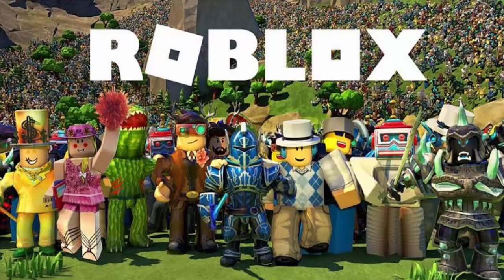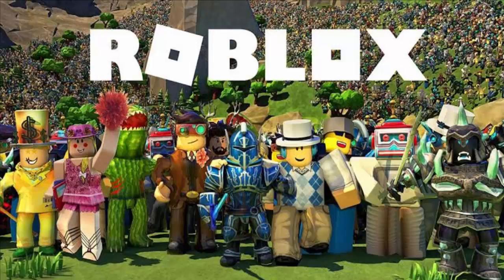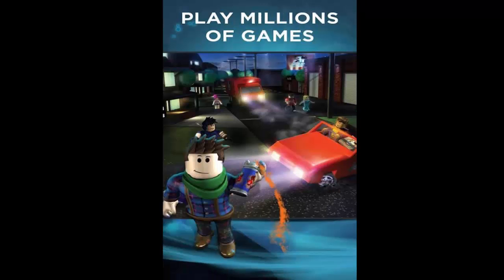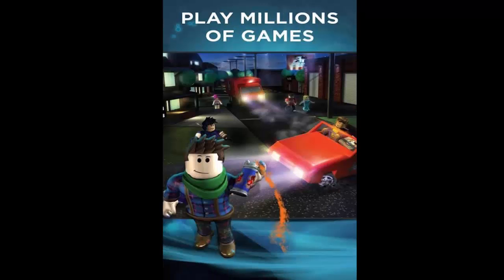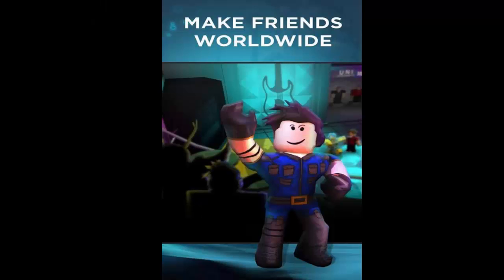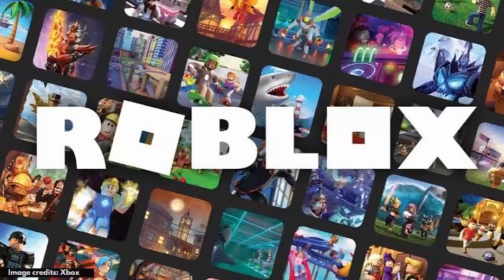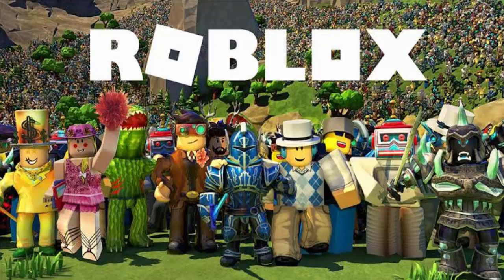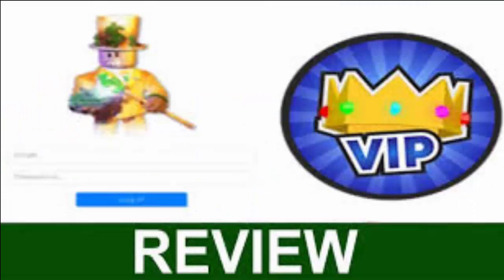Viproblox.com Free Robux (Oct 2020) Must Watch Surprising Facts! | Scam Adviser Reports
Refund Link-

ScamAdviserReports